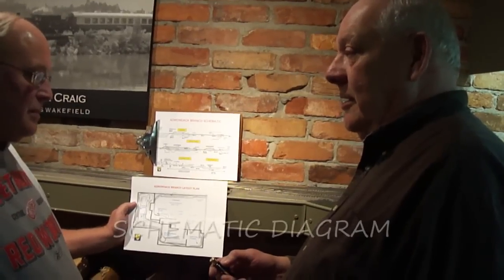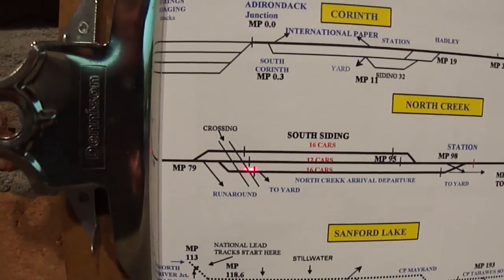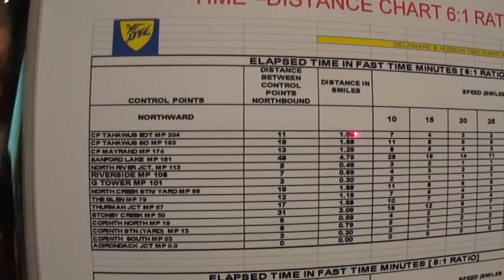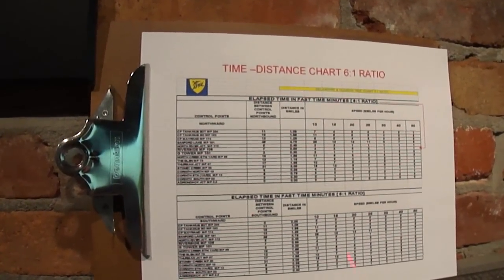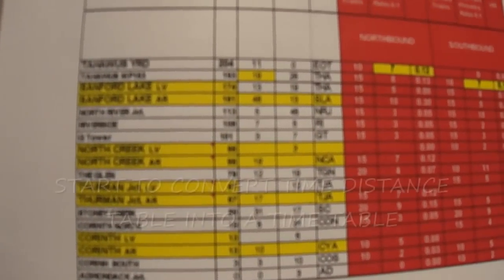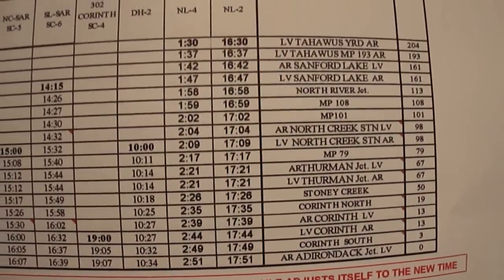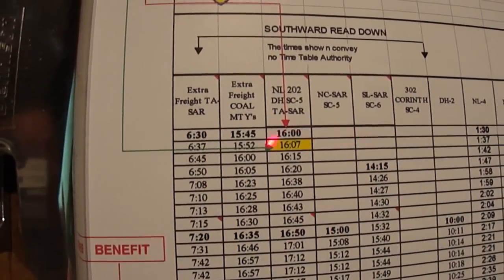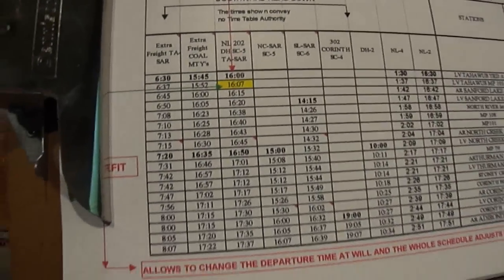BUILDING A MODEL RAILROAD TIMETABLE: PART 2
In Part 2, Michel provides a schematic of the railroad which he uses to build a number of worksheets to generate the timtable.